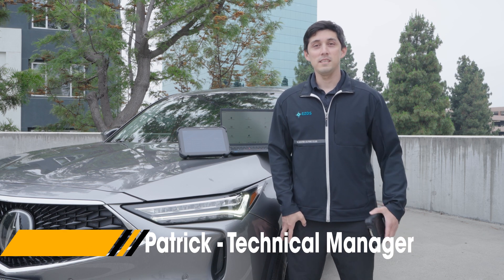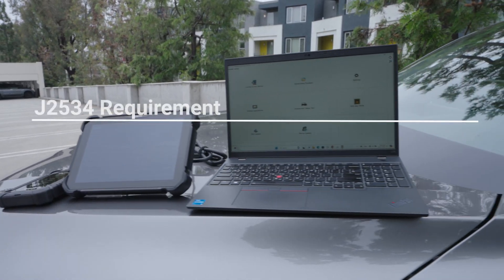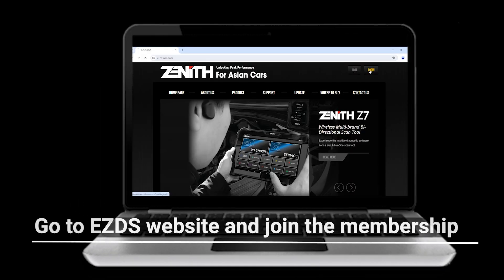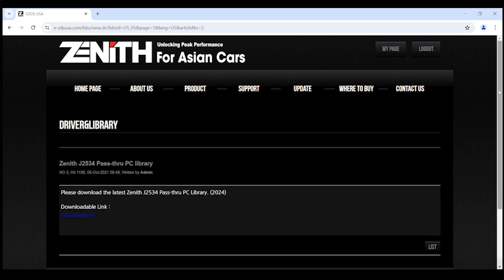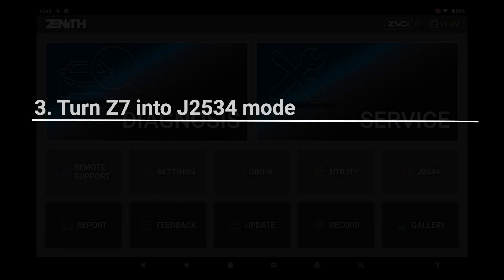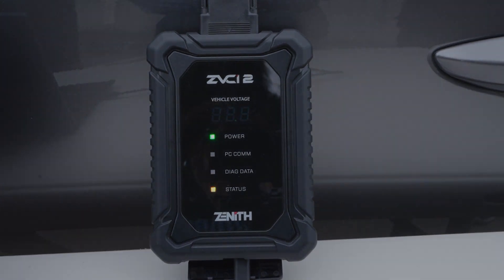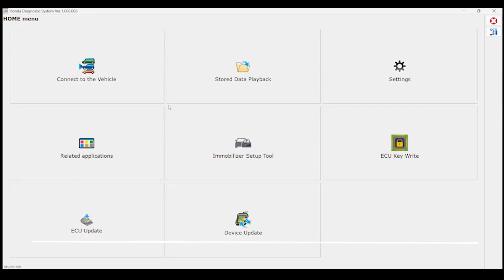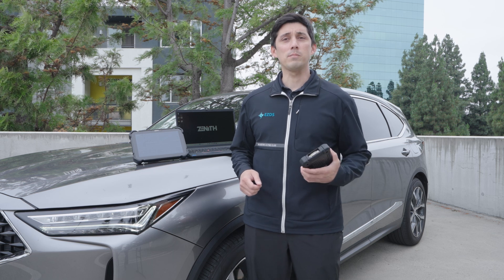Zenith Z7 - J2534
In this video, Patrick walks through how to set up and utilize the Zenith Z7 as a passthru device or in J2534 mode.